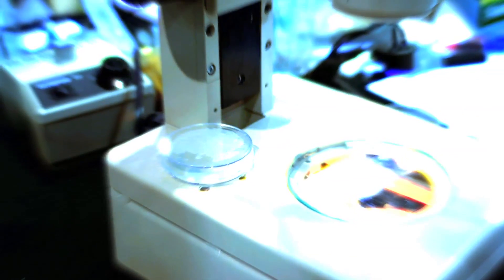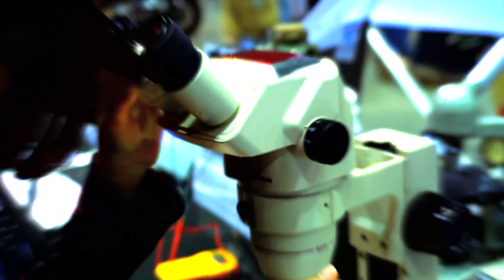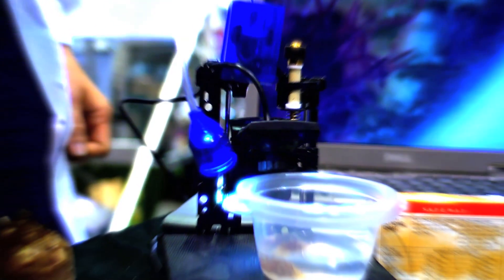Hacking Group Biocurious Innovates in DIY Biology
Eri Gentry talks about Biocurious, a group that encourages diy bio labs and associated hacking. At Maker Faire Bay Area 2011 Gentry stresses the importance of play and socialization with other makers in finding biology innovations.